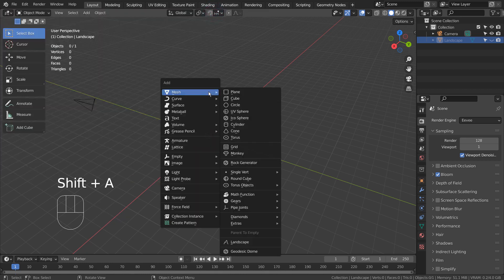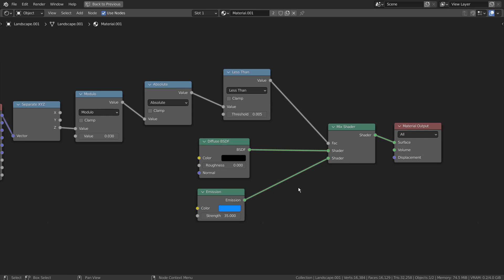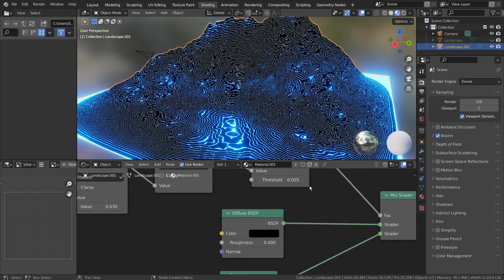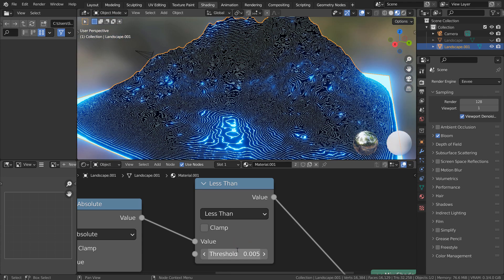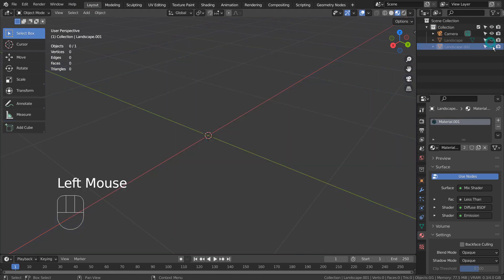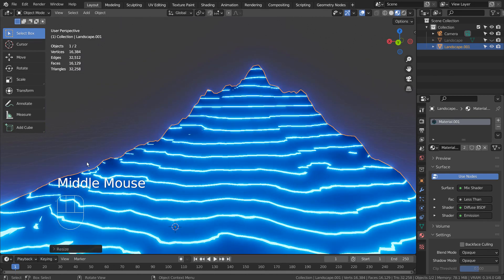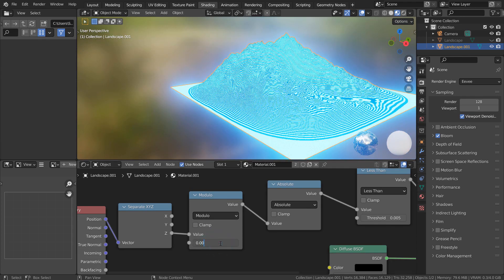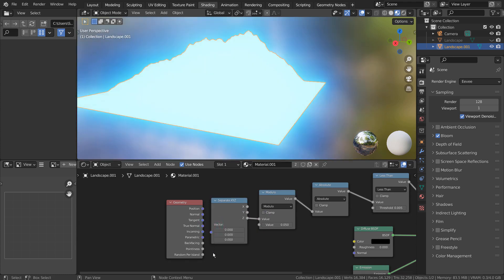Blender Tutorial - Topographic material